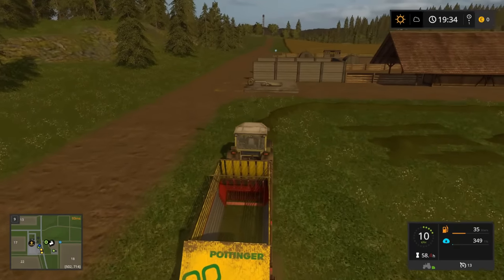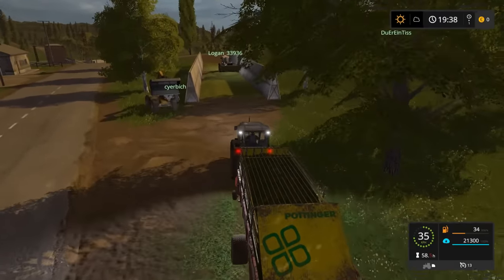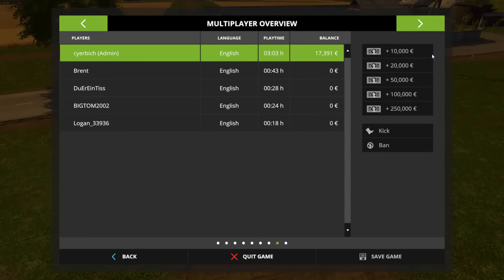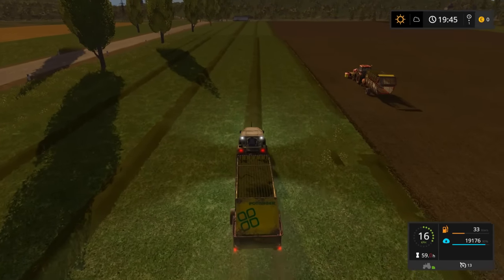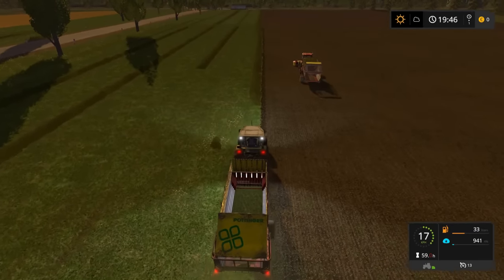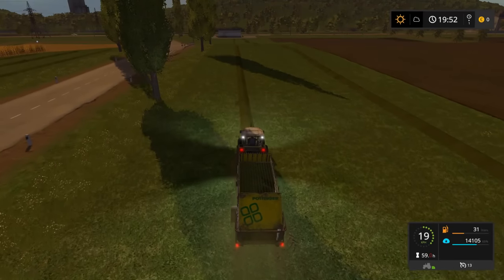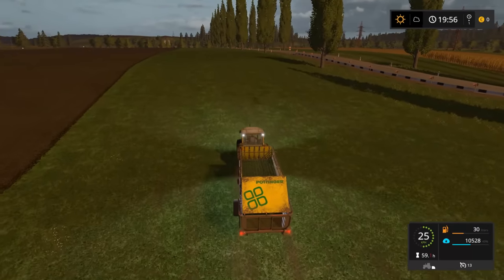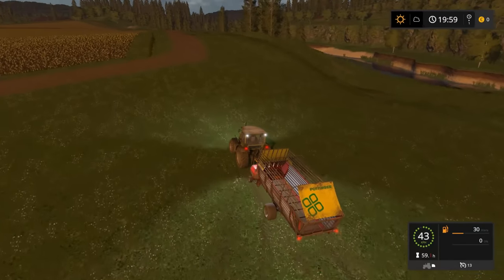Farming Simulator 17 Multiplayer Sosnovka E4 - Look at all that Silage!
Welcome to Season 1 for Farming Simulator 17 on Sosnovka on the Multiplayer Server.  Anyone is welcome to join as long as you play nicely and respect others!  Also getting teamspeak is highly recommended for the best communication.

To find the multiplayer server, search for RDAllen under International - RDAllen Farming on YouTube
TeamSpeak Server: rdallen.verygames.net; Password: rdallen